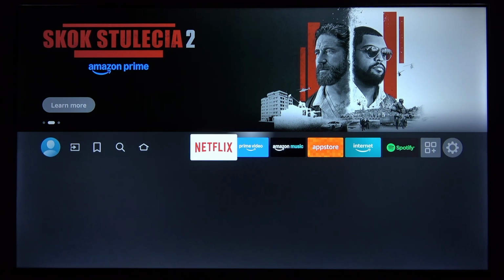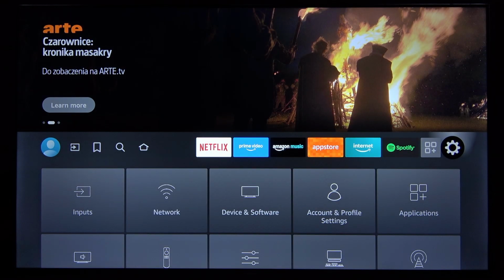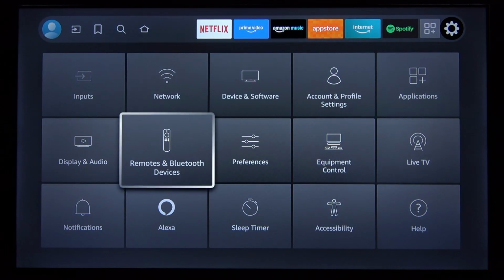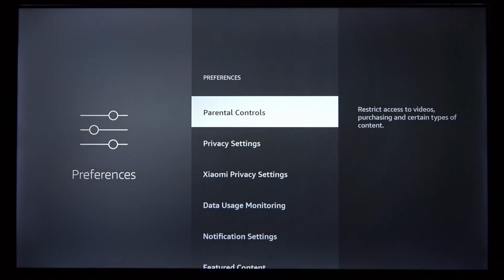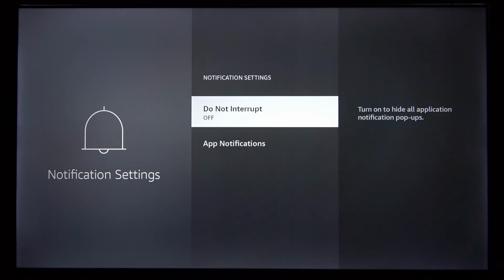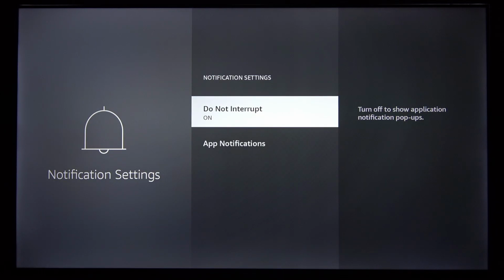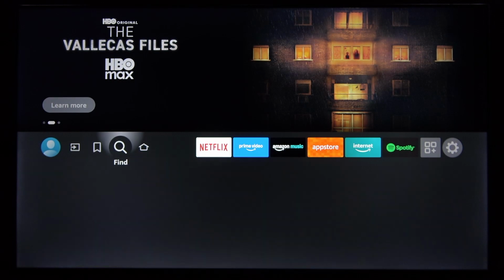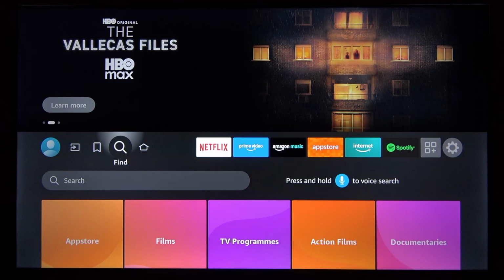XIAOMI F Pro – How to Enable Do Not Disturb Mode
In this short video we show how to enable Do Not Disturb mode on your XIAOMI F Pro TV. You will learn where to find the Settings gear, how to open Preferences, and how to access Notification Settings to turn on “Do Not Interrupt” and stop notification pop-ups while watching. The steps are quick and easy so you can silence alerts and restore notifications anytime.

How to enable Do Not Disturb Mode on XIAOMI F Pro TV?
How to disable Do Not Disturb on XIAOMI F Pro?
Where are Notification Settings on XIAOMI F Pro TV?

0:00 Introduction
0:05 Open the Settings gear icon
0:15 Go to Preferences (middle tile)
0:24 Select Notification Settings
0:24 Enable "Do Not Interrupt" to stop pop-ups
0:42 How to disable the feature later & wrap up
0:54 End / Subscribe